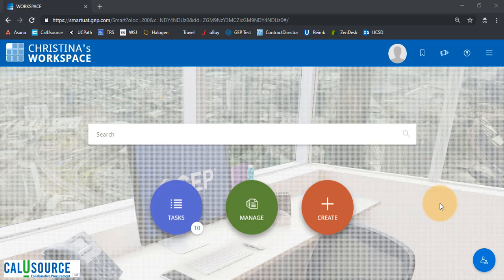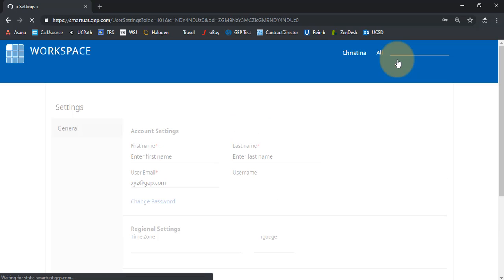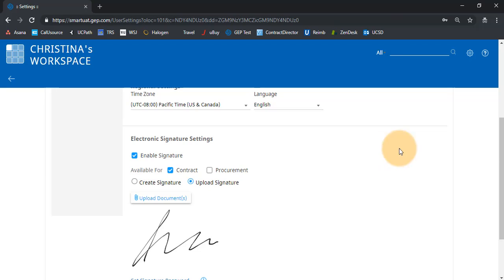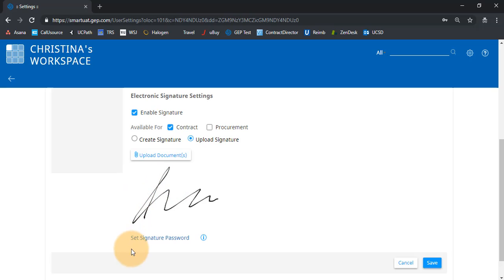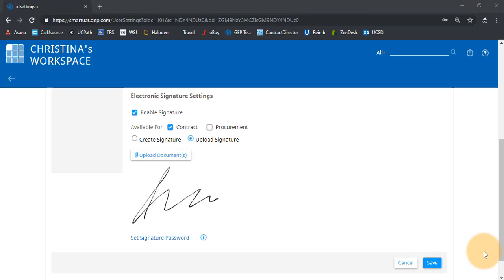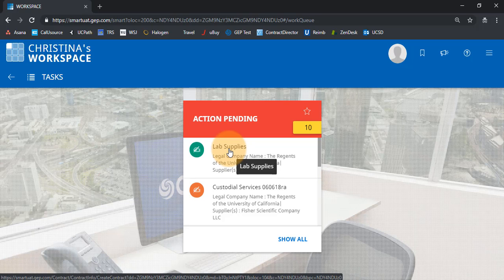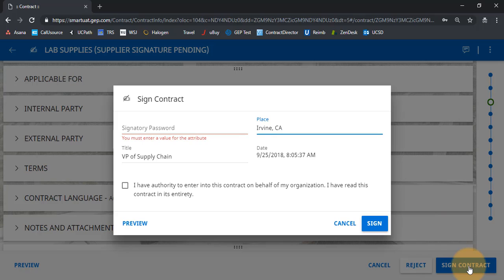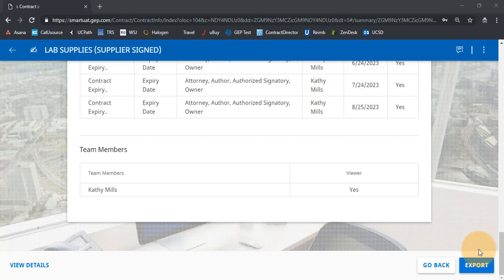Supplier Contract Signature